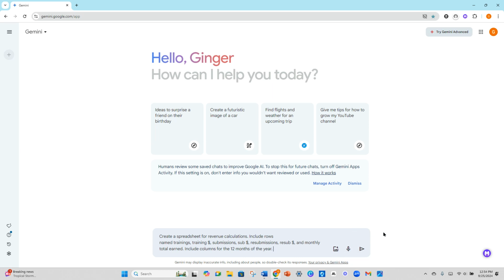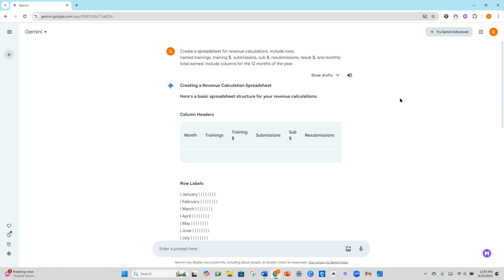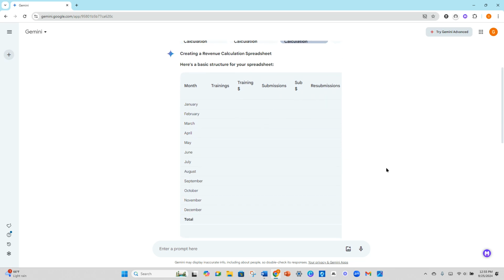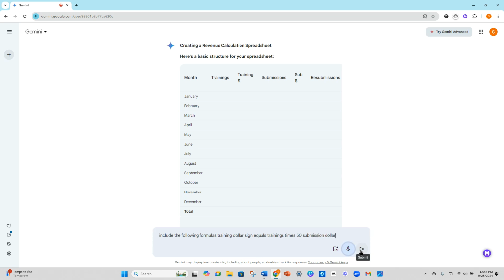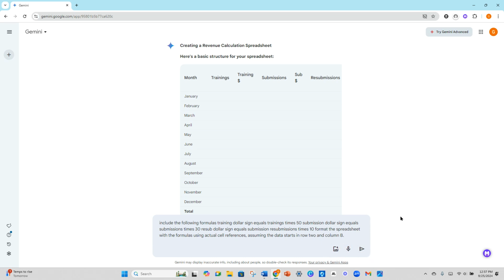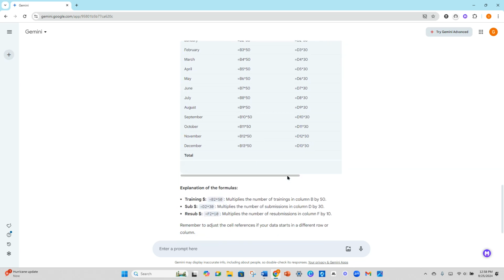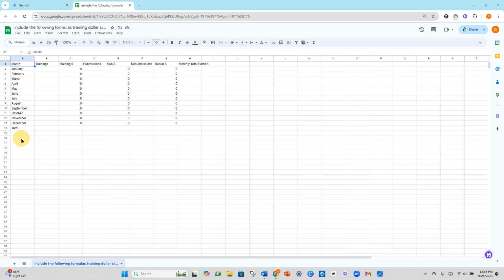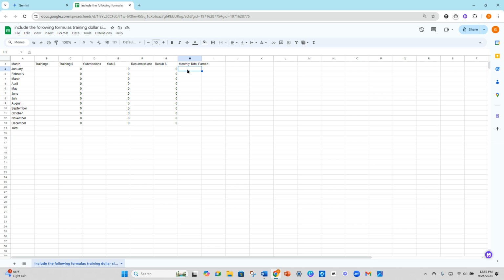Gemini AI: Quickly Create Spreadsheets With Formulas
This video shows how to use Gemini AI to create spreadsheets with "built-in" formulas that can be transferred over to Google Sheets with one click of your mouse.  Compared to other LLM AI programs, Gemini is best at streamlining this process (in my opinion). There are Add-ons and plug-ins that can be used with Google Sheets, but I prefer this method.